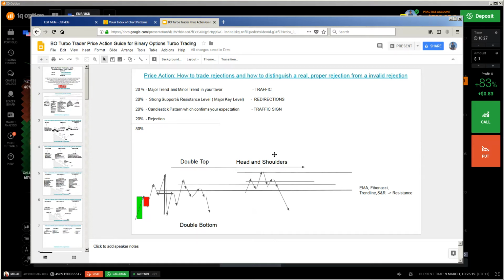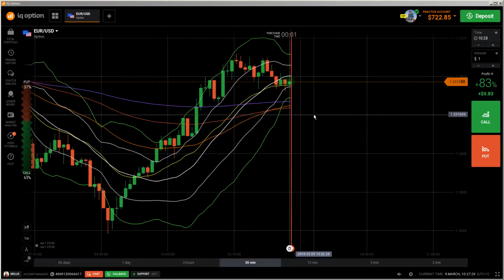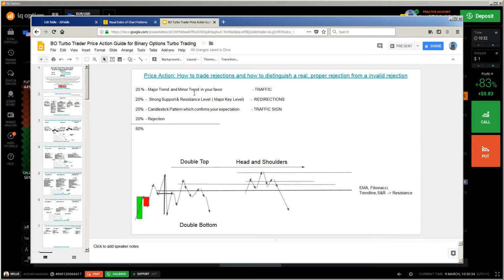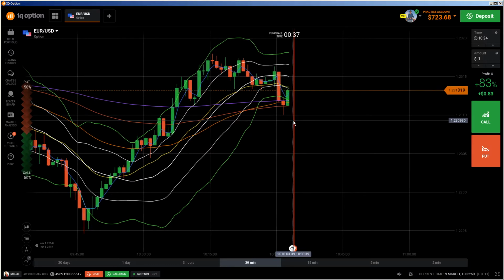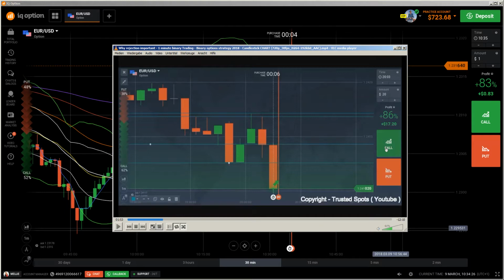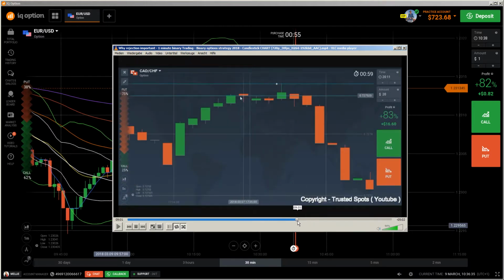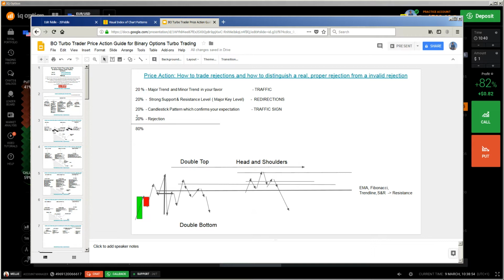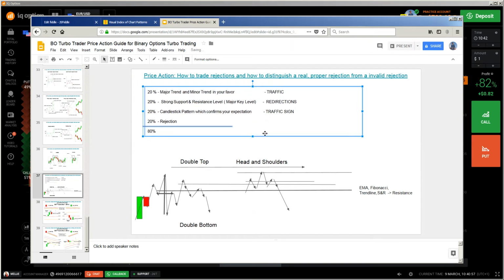📈 Price Action: IQ Option rejection candle, how to find a rejection for binary option, iq option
This video will help you to understand the concept of rejection and why rejection is very important. the video contains live trading examples as well as an explanation.

Welcome to the 24th lesson of the Advanced Technical Analysis Course, Chart Analysis. In this lesson, we're going to teach you how to find and trade rejection zones. What are rejection zones? Rejection zones are areas where there is no equilibrium in price.  Hello traders! Welcome to the Price Action Course. This is the sixth module “Price Action Strategies.” In this lesson, I'm going to teach you how to trade mean rejections, and we will be focusing here on the long wick candle method. The long wick candle method basically focuses itself on price action.

Trading forex/binary options using winning platform am confident of not losing any trade because i have gain thousands of dollars with his strategy , Am so glad i contacted him at the early stage of trading. For those who are not familiar with the way I normally trade the 15-minute expiries from the 5-minute chart, I normally look for an initial reject of a price level I already have marked off ahead of time. If it does reject the level, this helps to further validate the robustness of the price level.

Two key concepts to get to grips with when trading with binary options are those of Support and Resistance levels.

1 minute candlestick
Candlestick Trading
candlestick scalping
candlestick analys
trading 1 minute chart
1 minute candlestick strategy
whole number trading
whole number
rejection
why rejection is important
how to find rejection on chart
how to find rejection region
how to find rejection region on ti 84
1 minute trading
1 minute binary Trading
CHART
iq option candlestick analysis
how to read one minute candlesticks
iq option indicator strategy
binary option methods
secret option strategy
5 minute candlestick chart
Candlestick Strategy
1 minute candlestick
Candlestick Trading
candlestick scalping
candlestick analyse
candlestick trading strateg
1 minute candlestick strategy